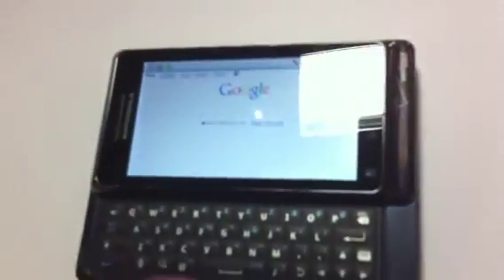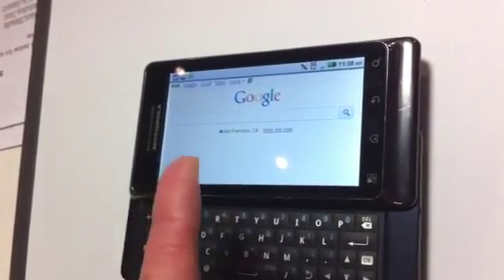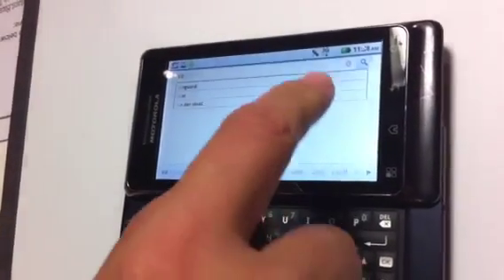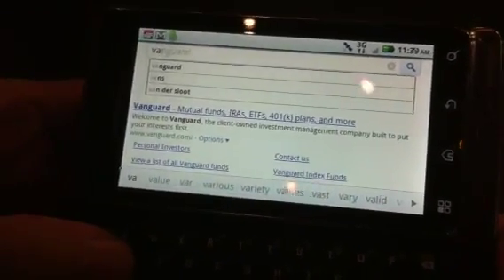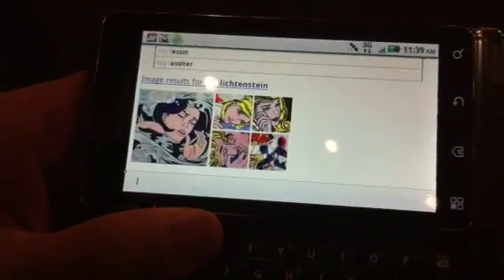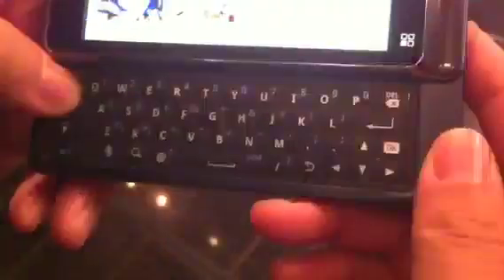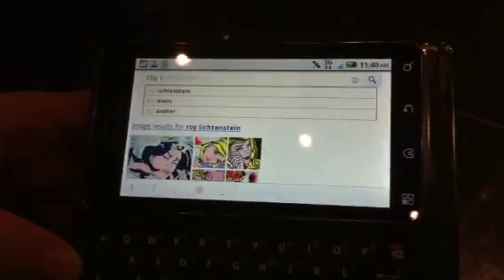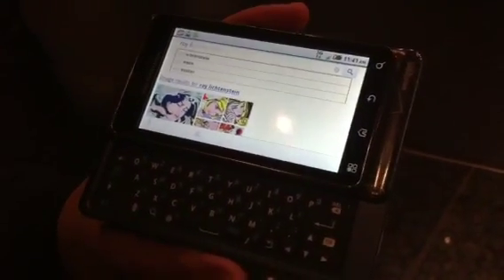Google Instant Search for Mobile Demo